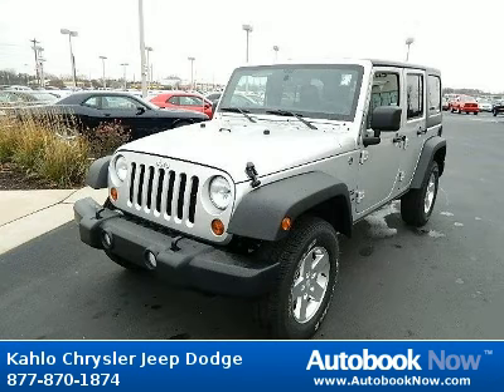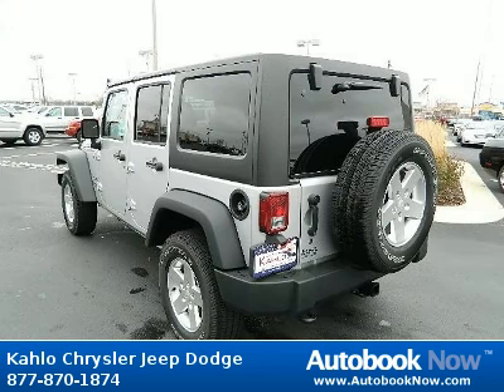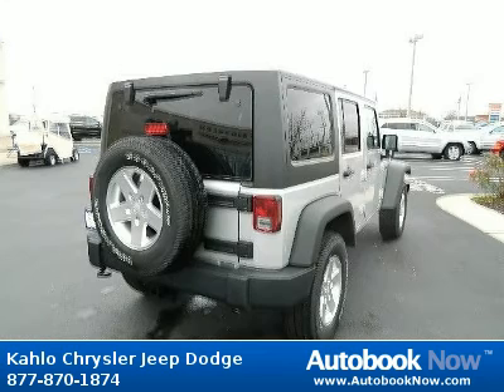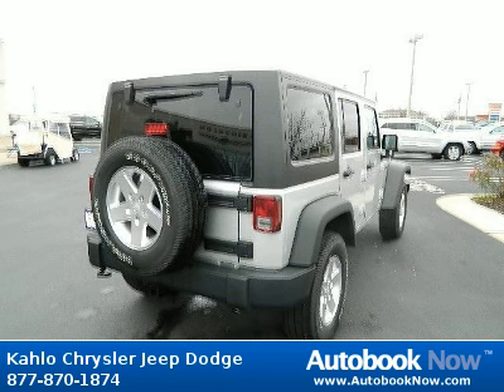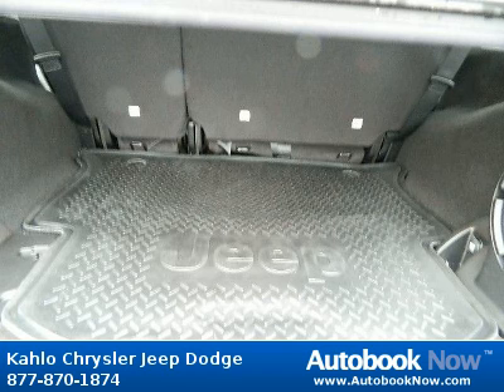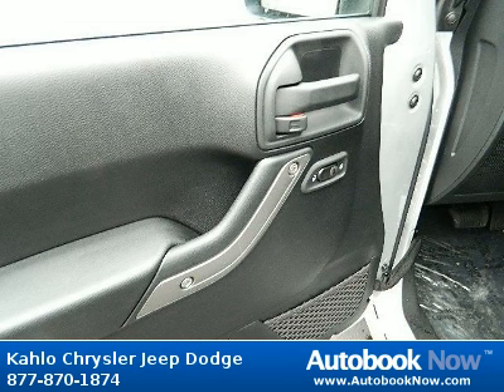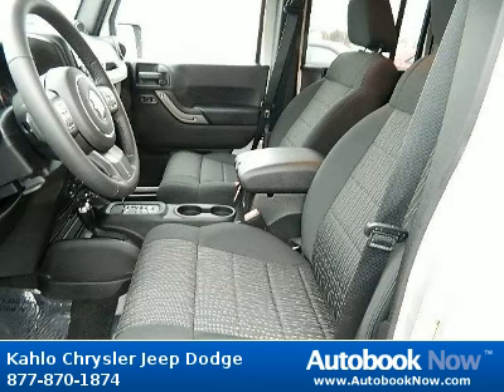2012 Jeep Wrangler Unlimited in Noblesville IN for Sale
2012 Jeep Wrangler Unlimited
Stock #: 2J183
Price: $0
Miles: 25
Trim: Unlimited
Body Type: SUV
Color: Silver
Transmission: Automatic